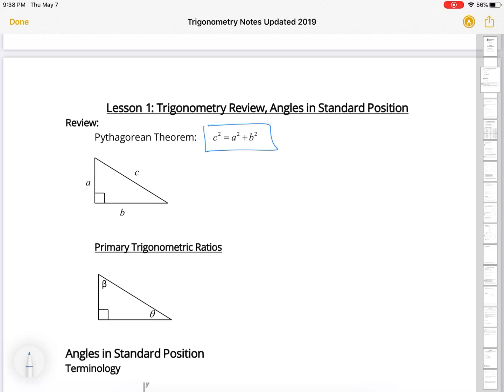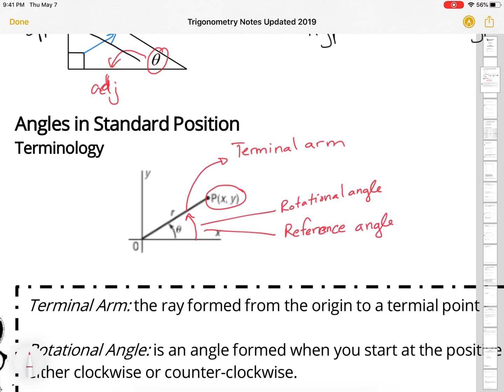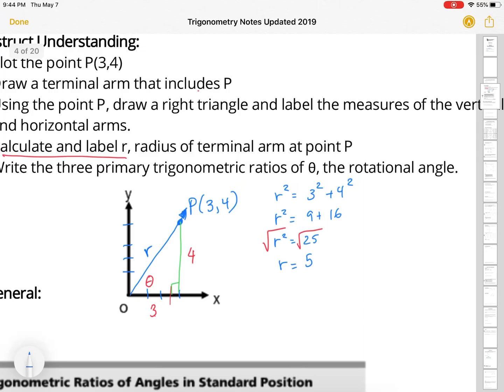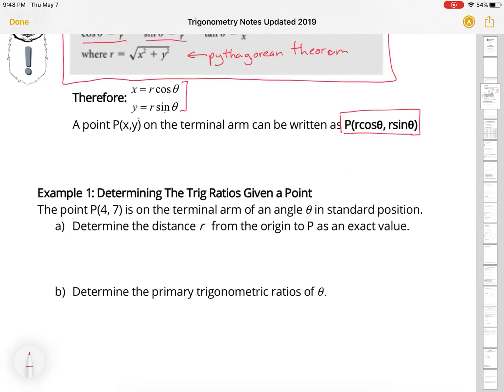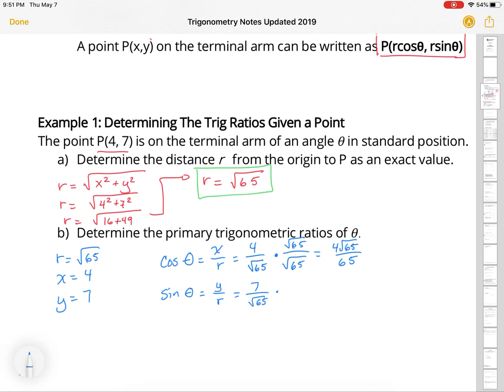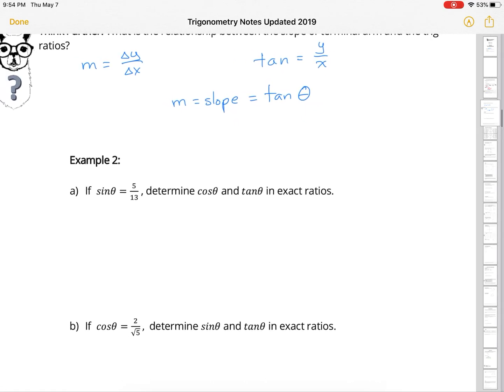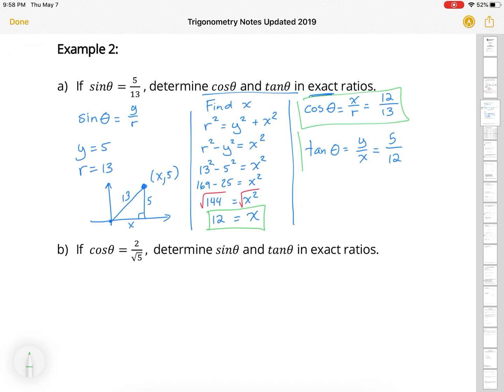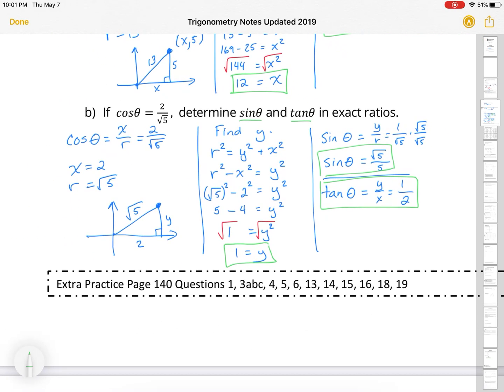Math 20-1 Trigonometry - Trig Review, Pythagorean, Angles in Standard Position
Introductory Lesson to Math 20-1 Trigonometry Unit
- Pythagoream Theorem
- Primary Trig Ratios